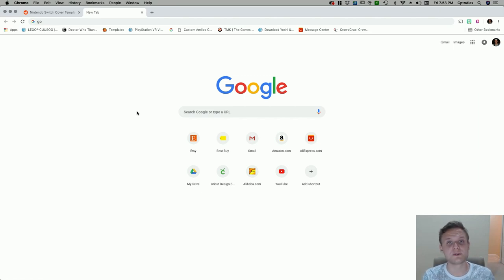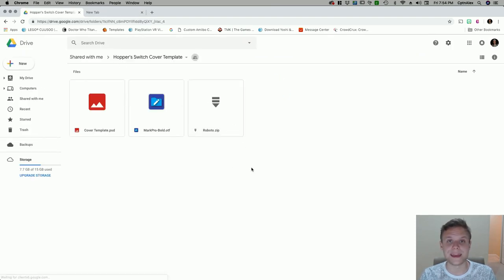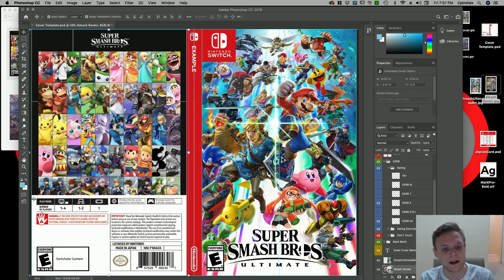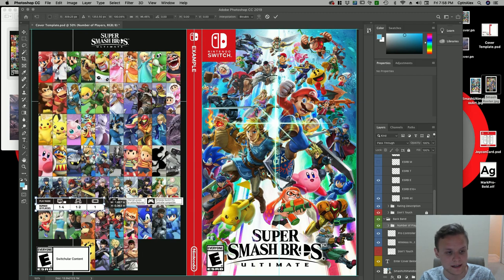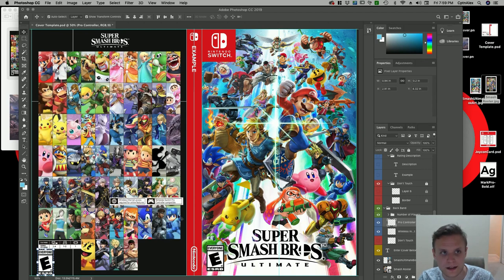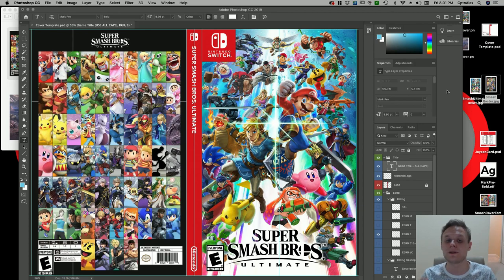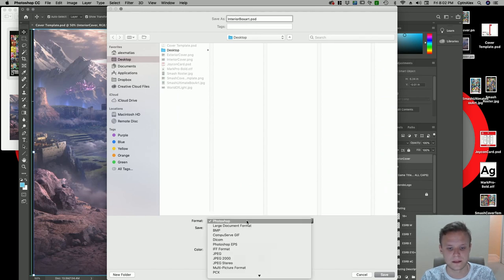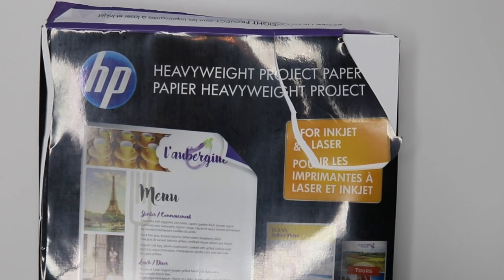NINTENDIY - Episode 4: Custom Nintendo Switch Game Cases TUTORIAL!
Ever wanted to create your own Nintendo Switch game case? I'll tell you everything you need, and everything you need to know to make one right at home!